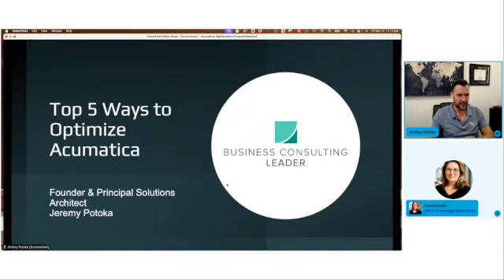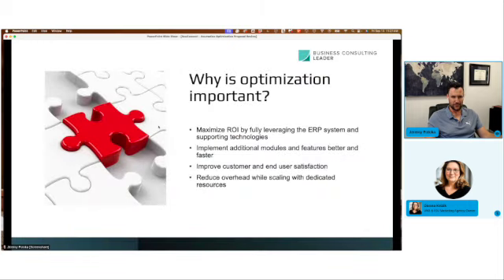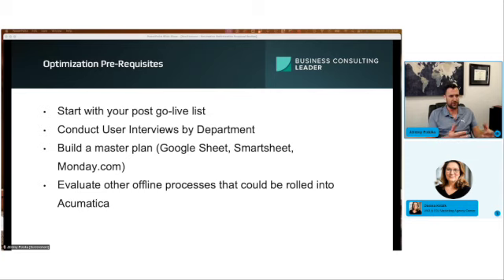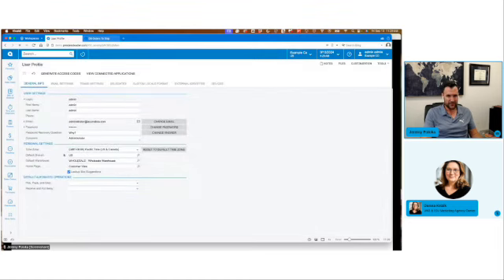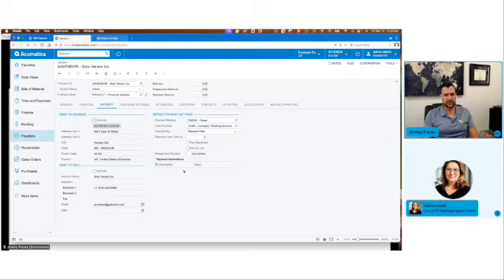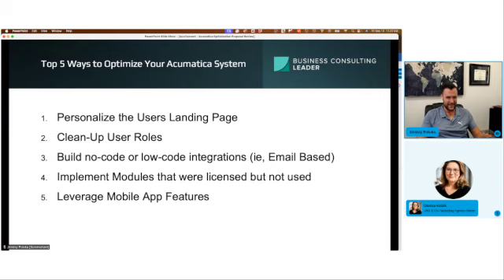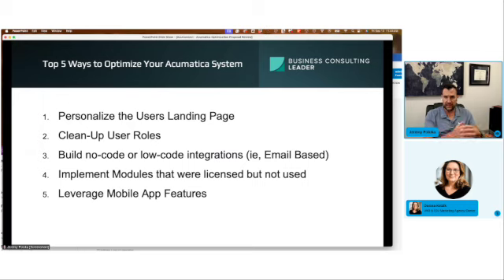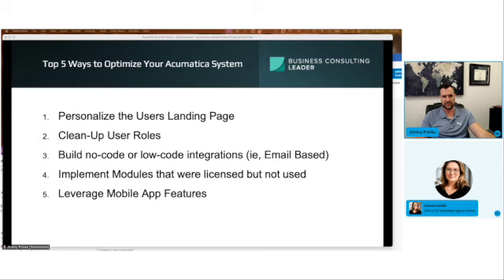AcuCONNECT 2024: Day 2 - Top 5 Ways to Optimize Acumatica After Go-Live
Everyone needs to go-live at some point. What happens in the months/years after the initial project? Join to discuss optimizing your ERP!

Jeremy Potoka
Technology Leader Companies